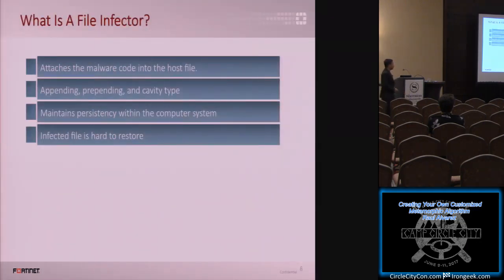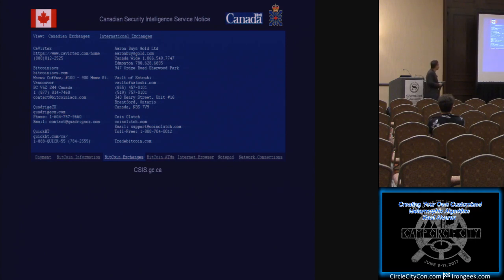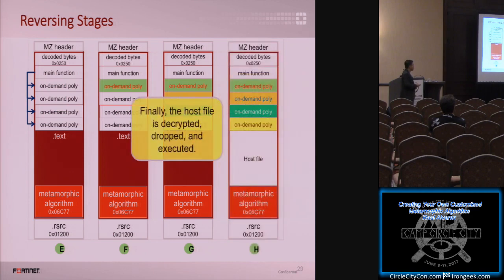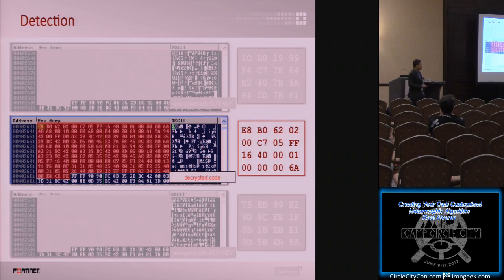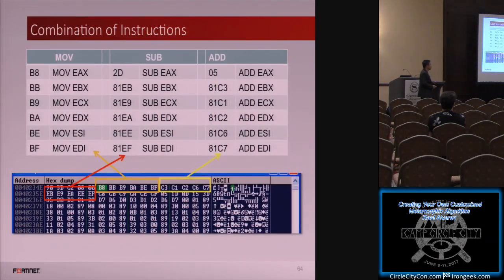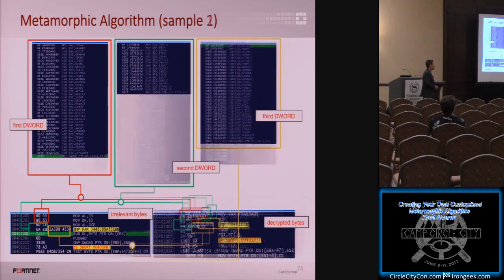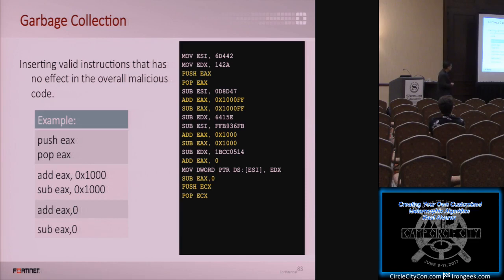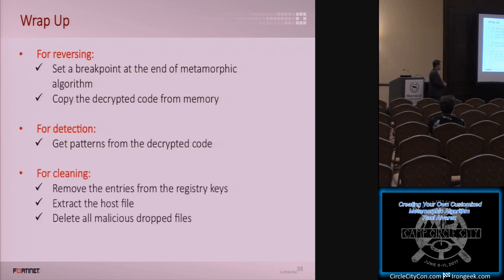309 Creating Your Own Customized Metamorphic Algorithm Raul Alvarez